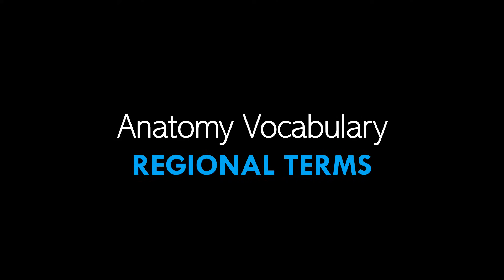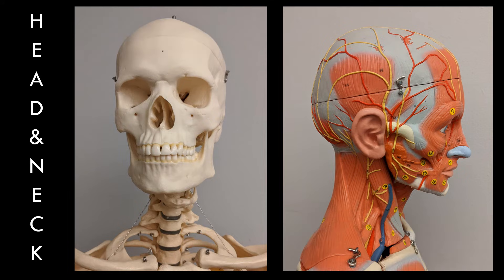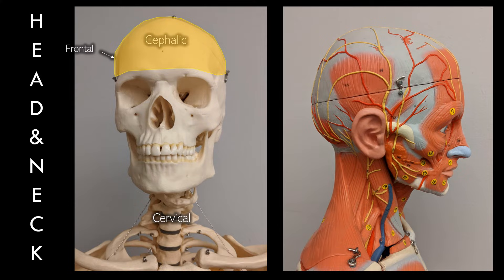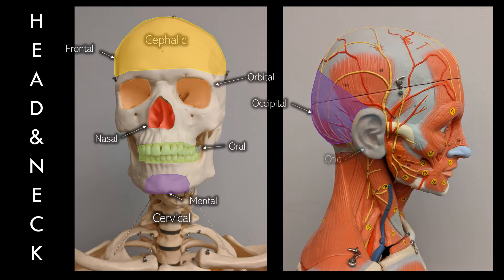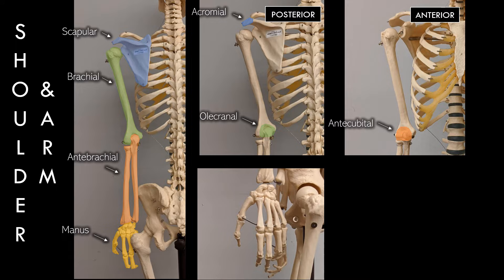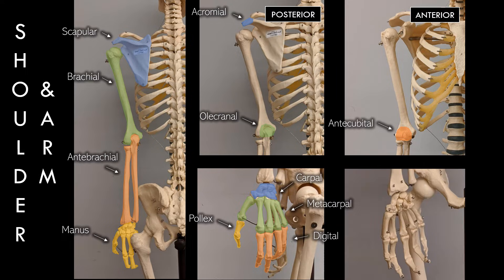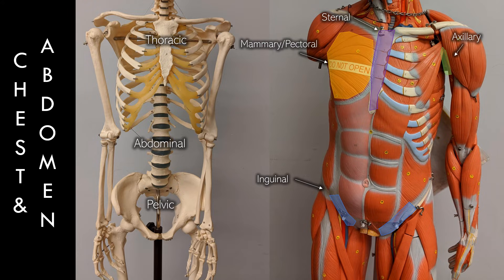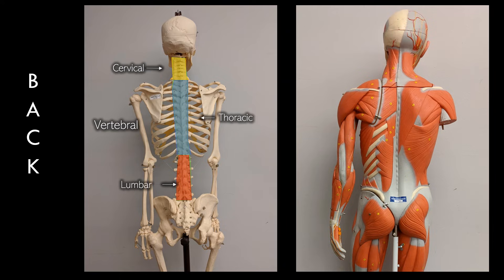Anatomical Regions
I have added chapters to this video so you can more easily find your way to the anatomical terms you're interested in!
00:00 Intro
00:36 Head and Neck
02:07 Shoulder and Arm
04:11 Abdomen and Chest
05:21 Back
06:30 Leg and Foot
09:31 Study Tips